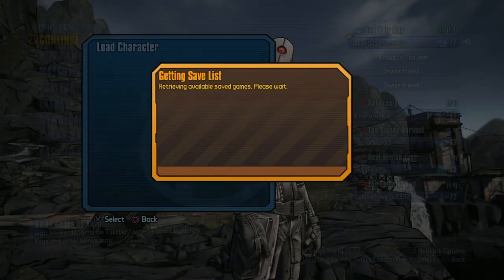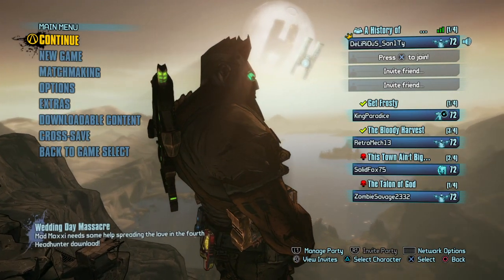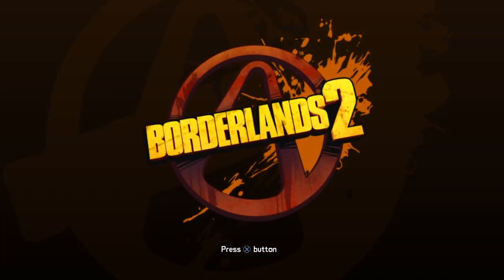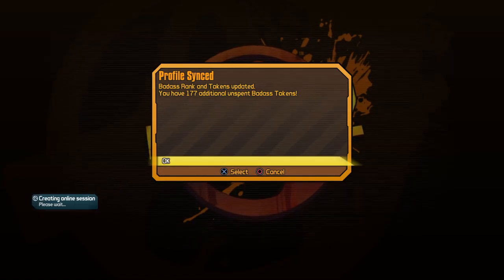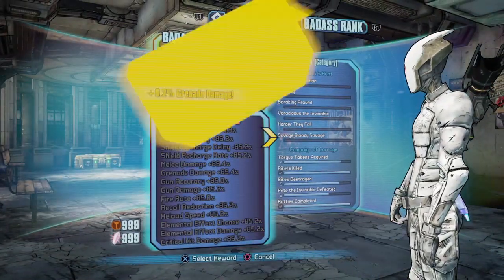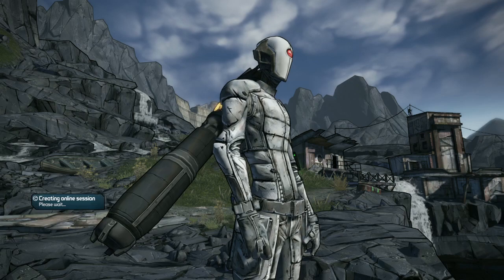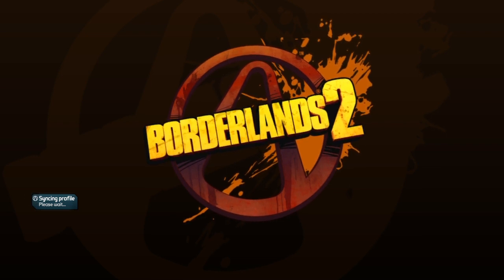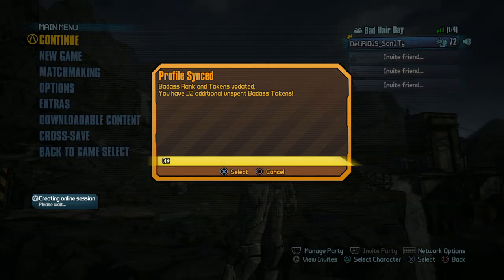Borderlands 2 | HOW TO GET UNLIMITED BAD ASS TOKENS *2017*